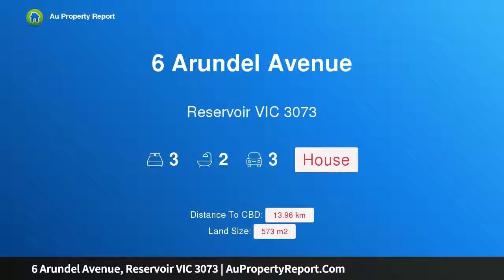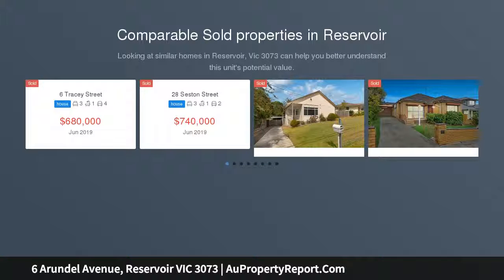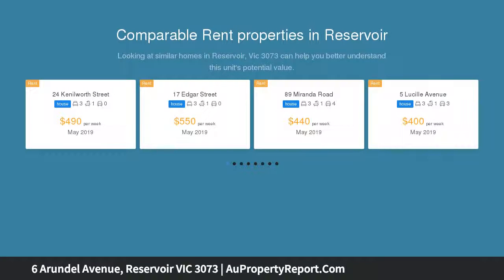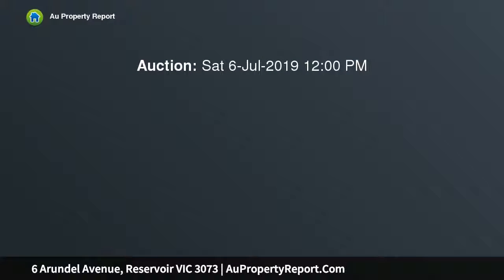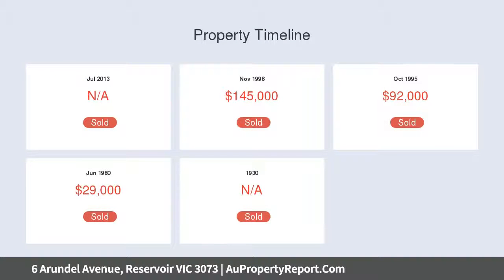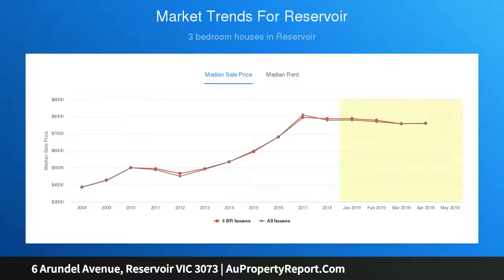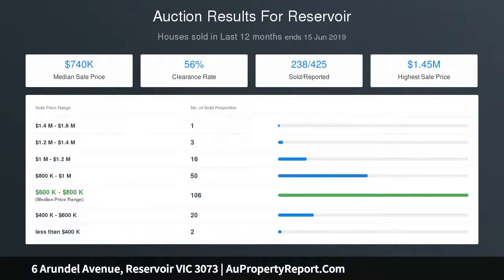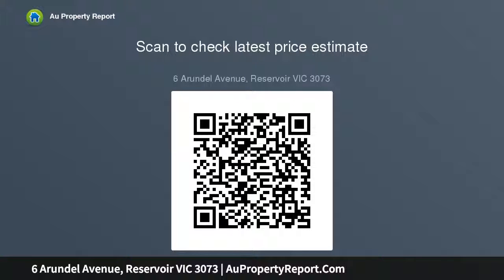6 Arundel Avenue, Reservoir VIC 3073 | AuPropertyReport.Com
6 Arundel Avenue, Reservoir VIC 3073
Property Type: house
Bedrooms: 3
Bathrooms: 3
Car Space: 3
Bright And Beautiful In A Convenient Pocket